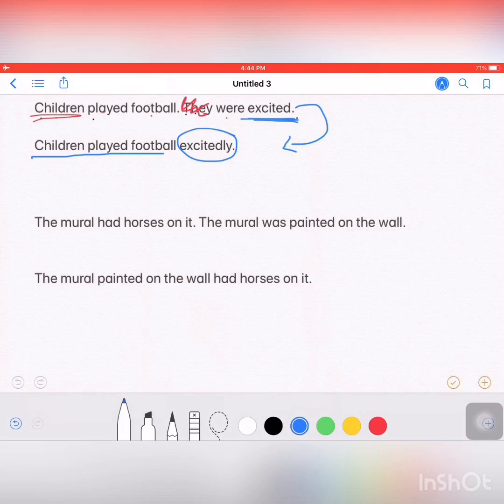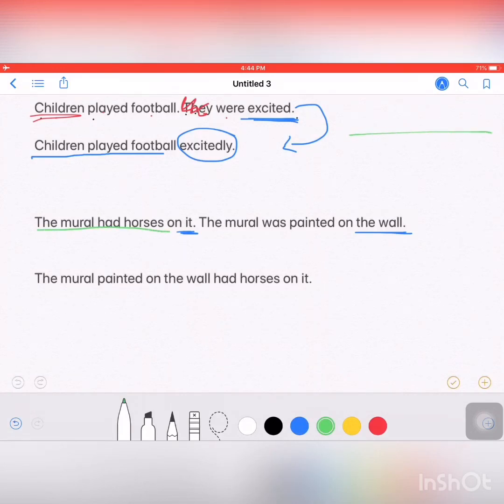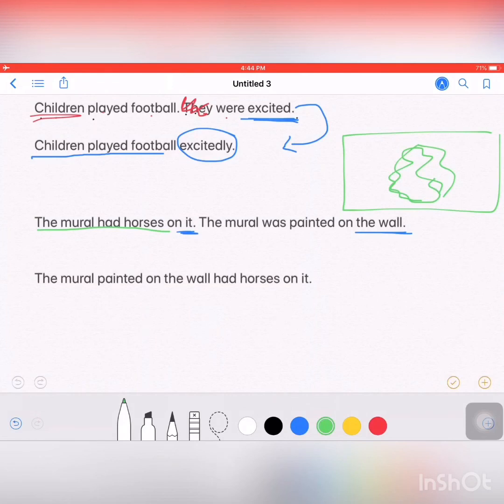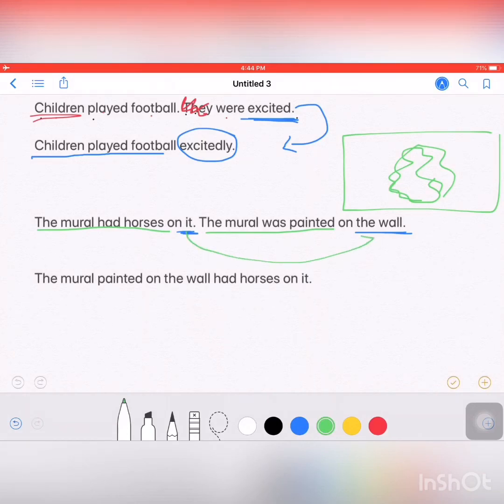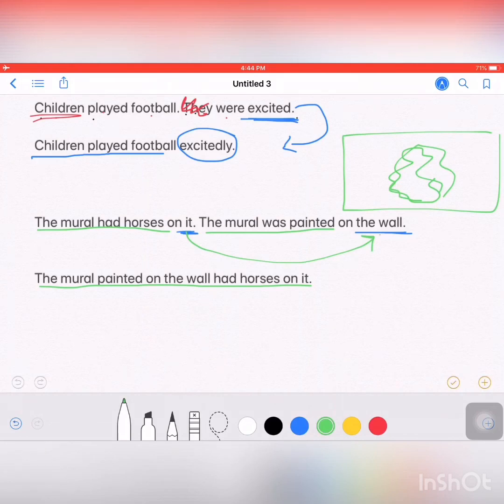Combining sentences part 2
Grade 3 grammar